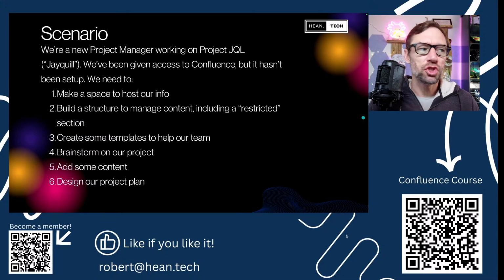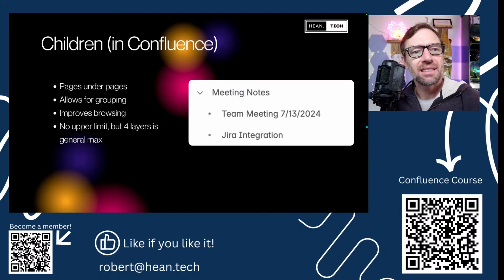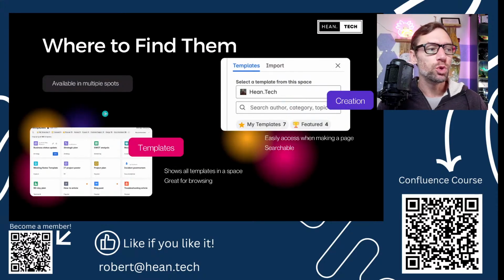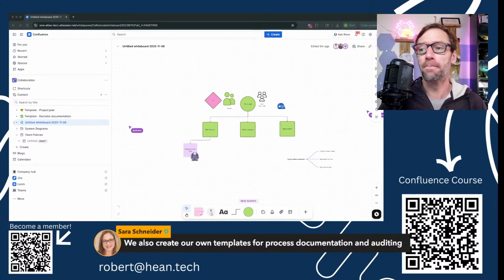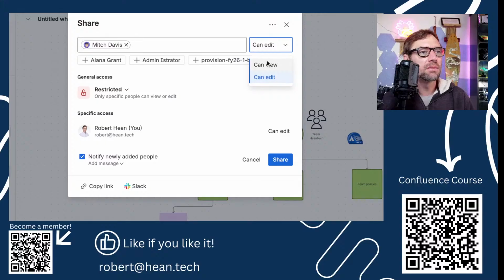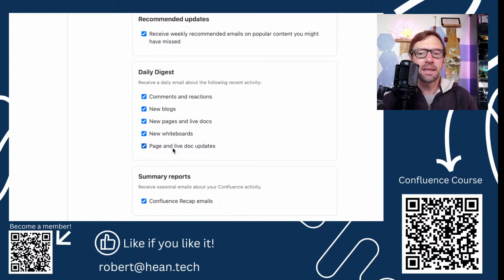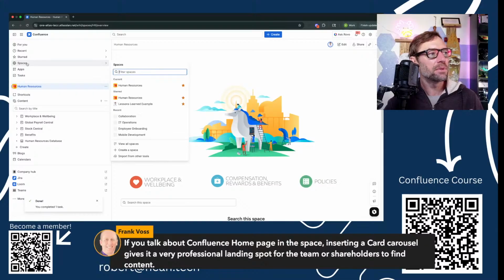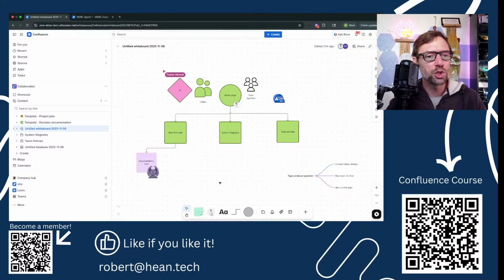Confluence for Project Managers | 90 Minute Live Sessions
Do you manage projects? Are you looking for ways to better track and manage everything? Then this session is for you! This 90 minute session will cover different ways to use Confluence to manage projects.

This Community-Led Class will show you how to:

✅ How spaces can be used to organize content
✅ Useful macros like Page Properties and Task Lists
✅ How Confluence and Jira integrate to share information
✅ How page restrictions and access can be used
✅ How databases can be used to manage tasks and timelines

We will have a short break at the half way mark!

We'll have time for a Q&A or submit your questions here in advance